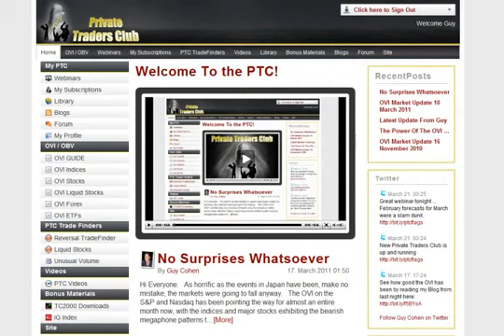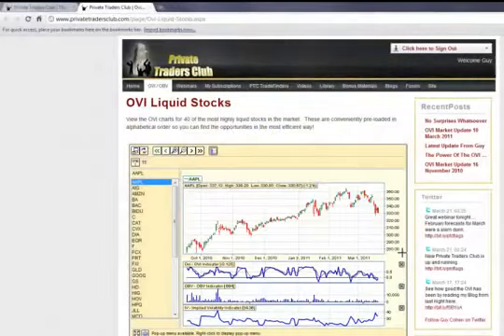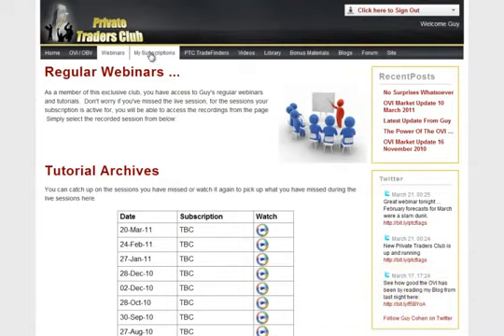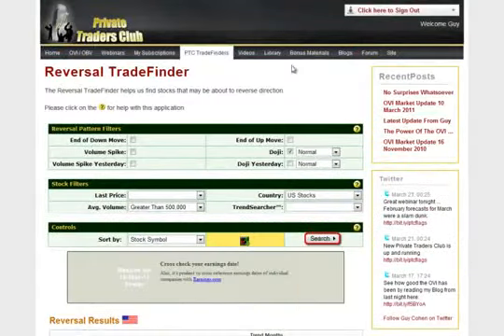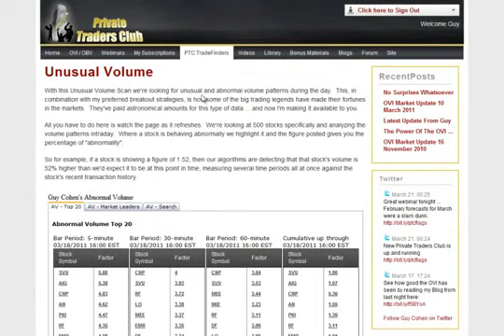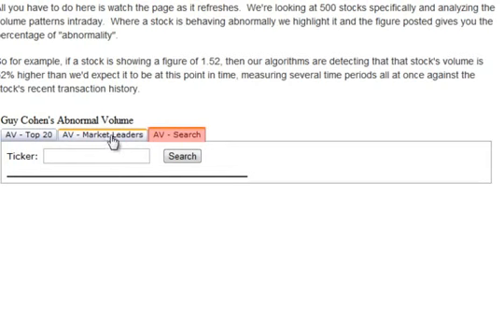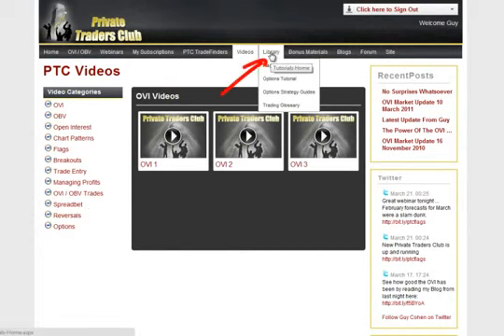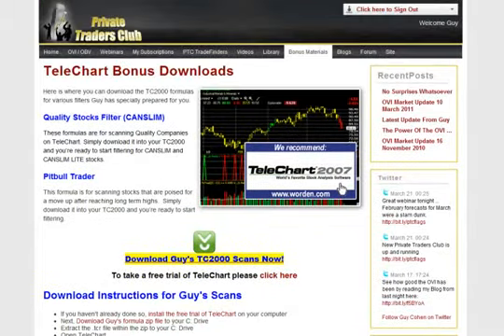Guy Cohen OVI Traders Club Tour.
The most powerful way to trade is by following what the insiders are doing.  Our Informed Trader Alert Service will show you what the insiders are up to and it's absolutely FREE if you hurry.

Enter your details immediately and start receiving our unique Alert service where you can learn stock trading the insider way.